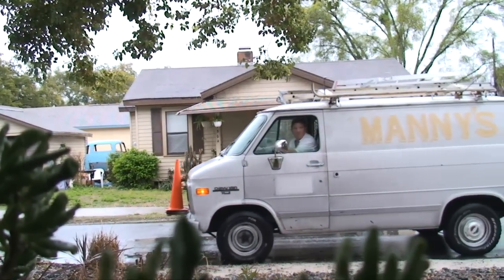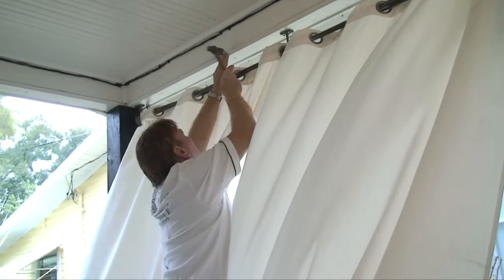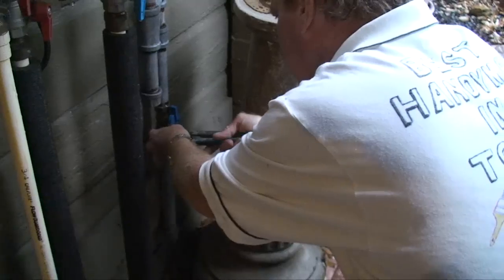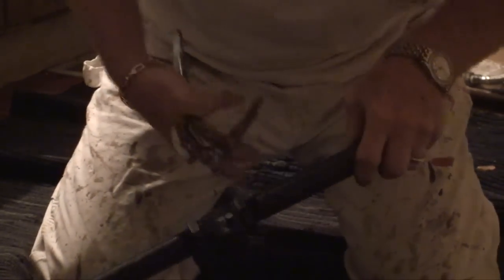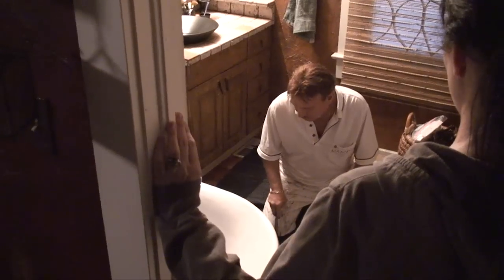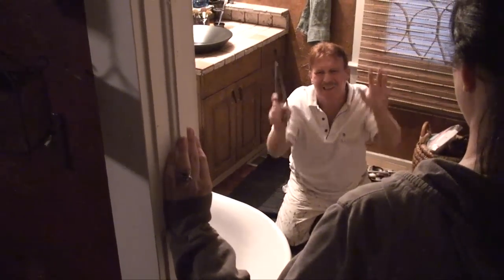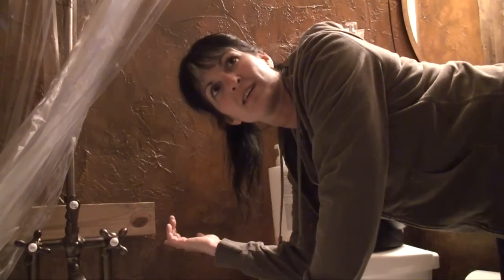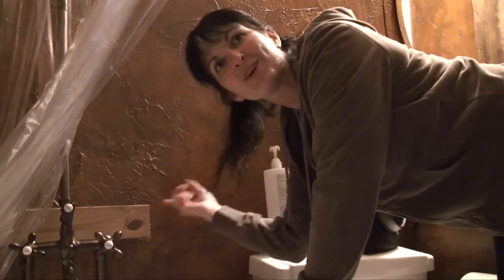Raw Deal: Episode 6 Part 3 - Handy Manny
Just when you think your handyman can do it all. Think again. to vote for Handy Manny go